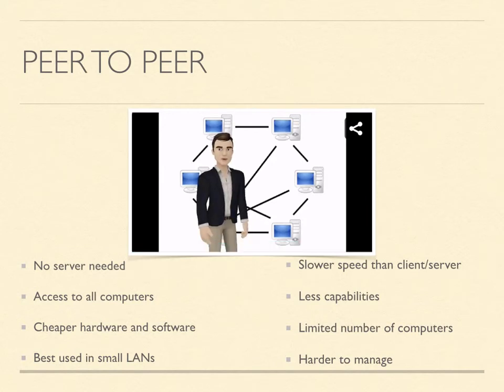Networks: Lesson 40 File Sharing Methods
Explanation of Client/Server and the various types of servers. Also look at Peer to Peer methods for distributing files and the pros and cons of using this method